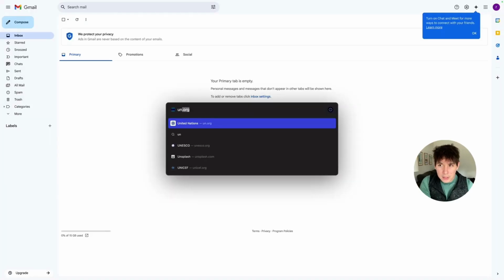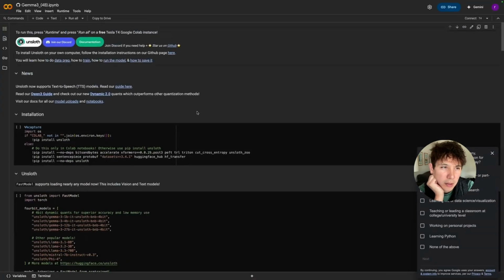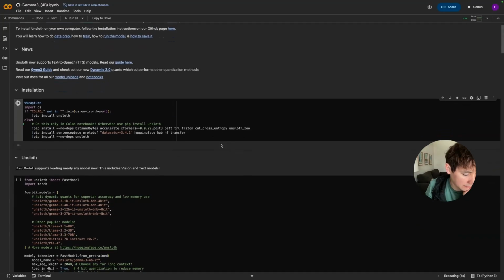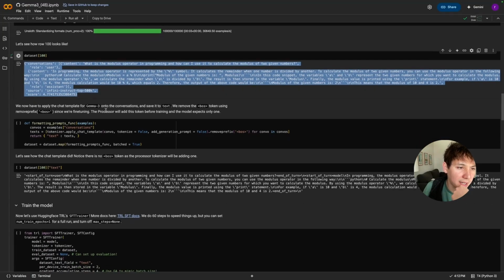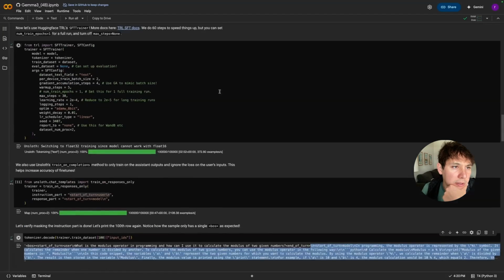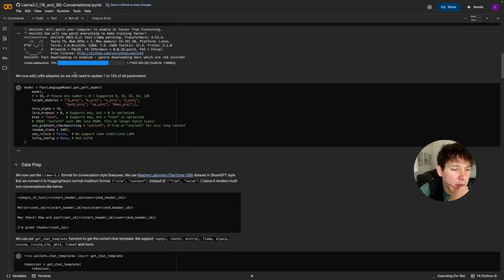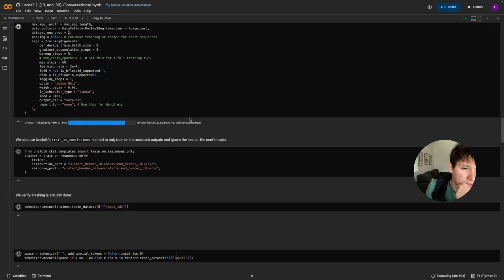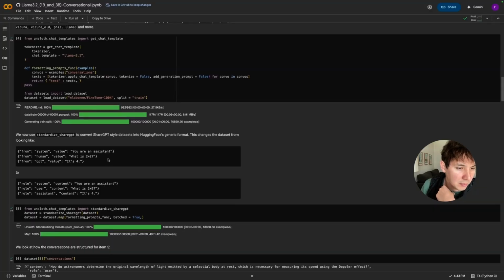How I Trained an AI Model in 60 Minutes with Unsloth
Training Custom Language Models with Uns Sloth | Run the Docs with Andrew

In this episode of 'Run the Docs,' I take on the task of training a custom language model using Uns Sloth. I explore the documentation and steps involved in fine-tuning large language models like Llama, Mistral, and Gemma. Throughout the session, I walk you through the process of installing necessary libraries, prepping datasets, and using Jupyter Notebooks to modify the model's behavior. You'll see the significance of different steps in the fine-tuning process, customizing chat templates, and using Hugging Face's tools. Despite some challenges and learning moments, I successfully train a model and showcase its conversational outputs. Note: The video is shortened and sped up to 1.15x for a quicker viewing experience. Watch and learn how you can train your own models efficiently!

00:00 Introduction and Overview
00:31 Getting Started with Uns Sloth
03:00 Understanding Fine-Tuning
04:08 Installation and Setup
05:43 Exploring Jupyter Notebooks
11:34 Training the Model
25:44 Troubleshooting and Final Thoughts